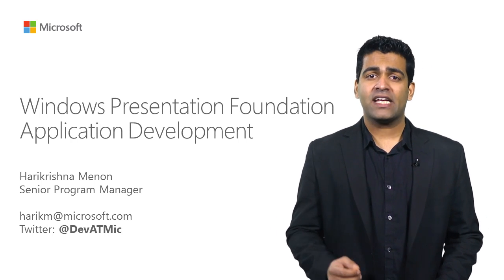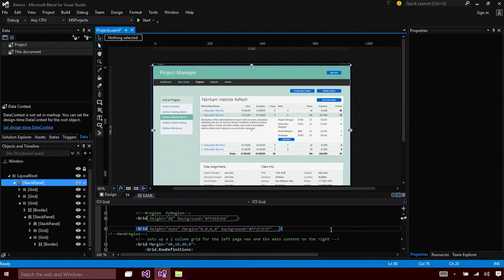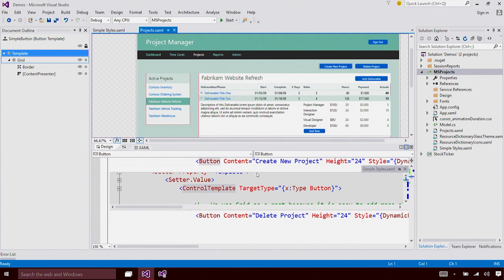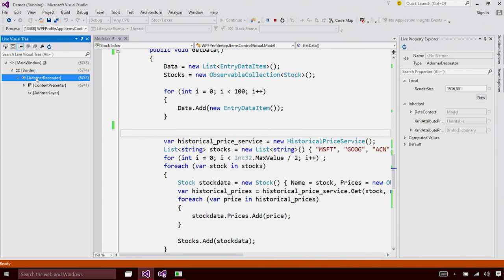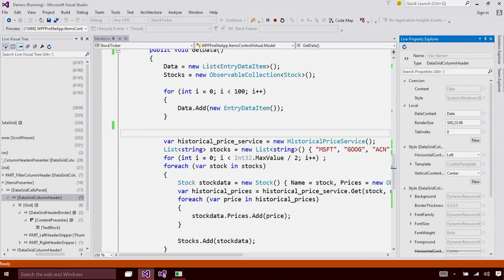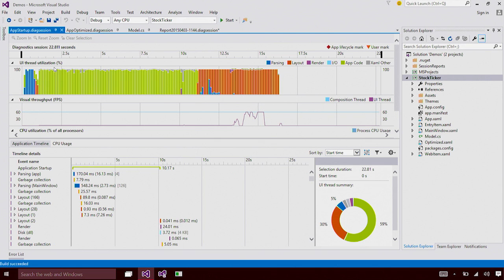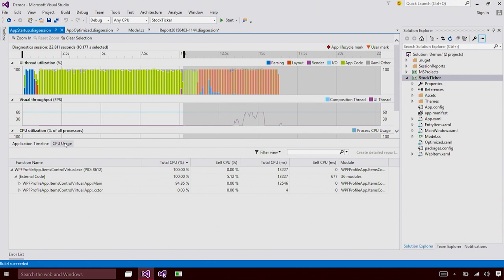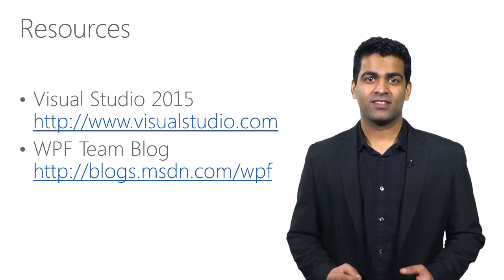Windows Presentation Foundation (WPF) Application Development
Windows Presentation Foundation (WPF) and XAML combine into a rich presentation system for building Windows desktop applications with visually stunning user experiences that incorporate UI, media, and complex business models.

Visual Studio 2015 has a number of new features like a .NET Compiler Platform ("Roslyn") based  XAML Language Service, brand new Blend for Visual Studio 2015, UI Debugging Tools for XAML and the Application Timeline tool that enhances the productivity of WPF developers and enables them to deliver high quality modern line of business applications. This video gives a quick overview of these new features available for  WPF developers in Visual Studio 2015.